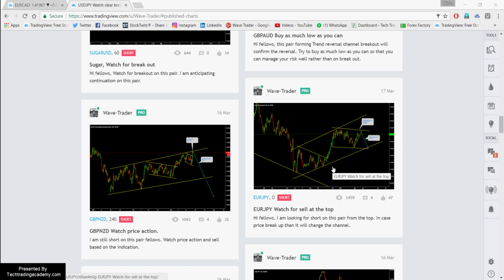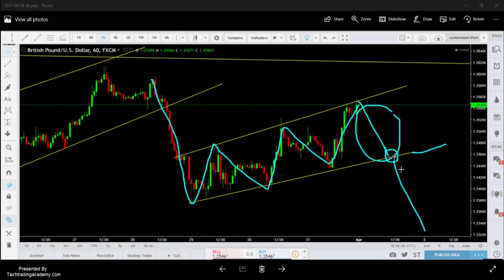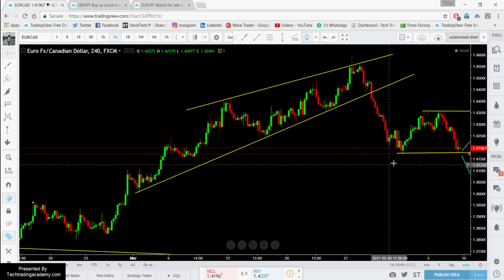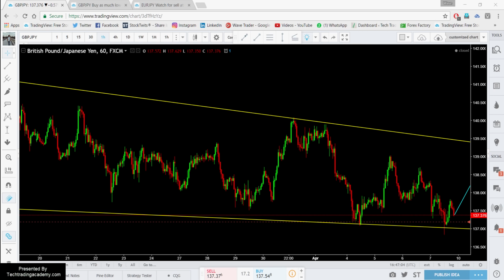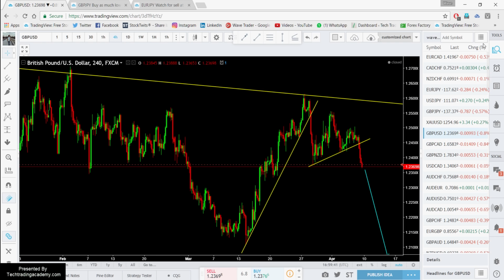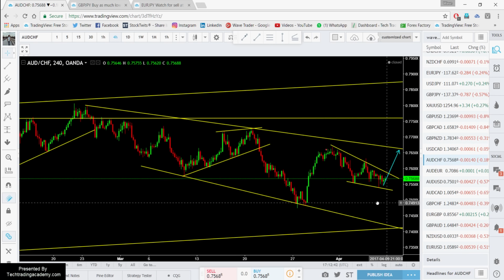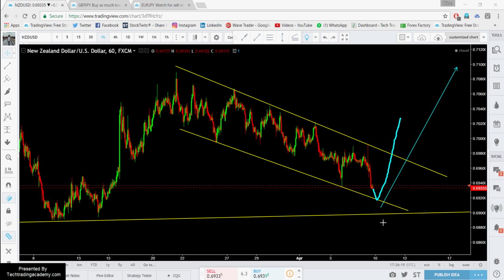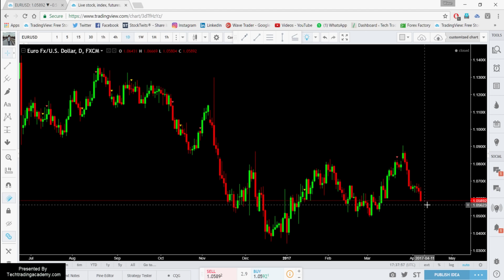Meeting Dated 9 April 2017